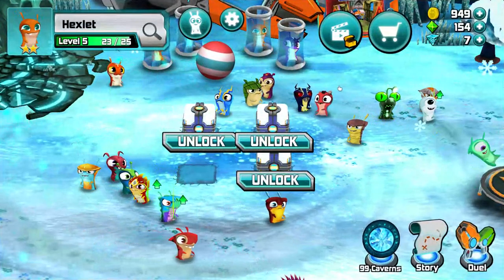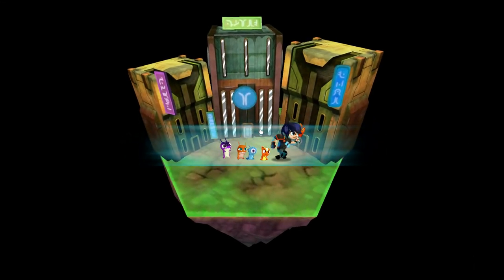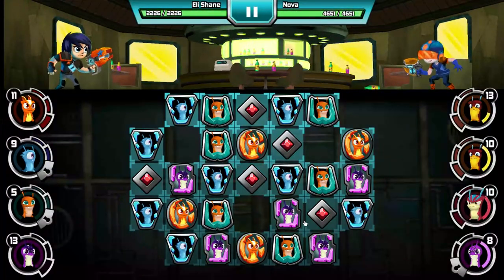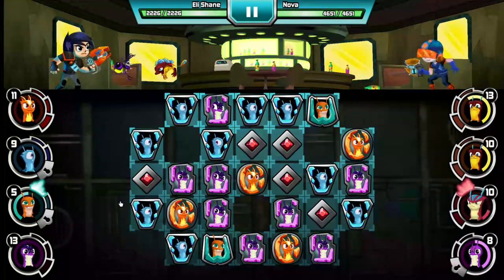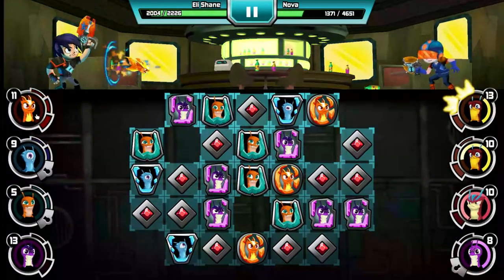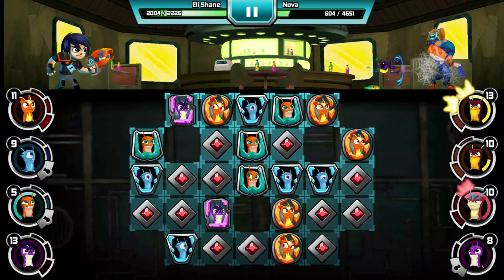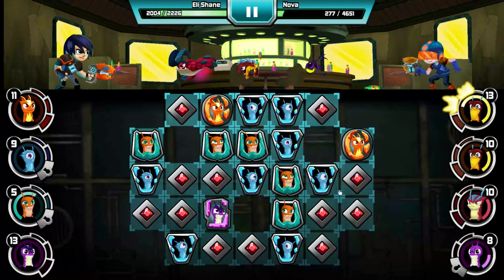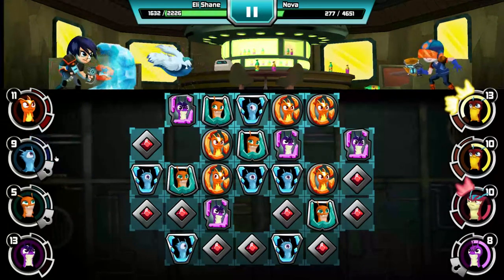hexlet spotlight slug it out 2